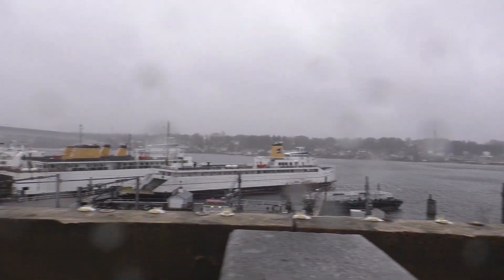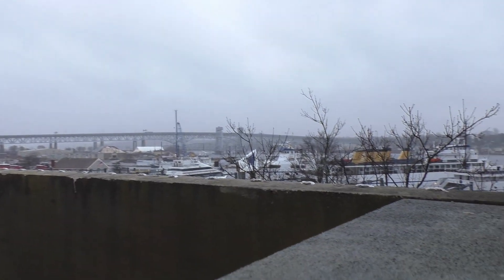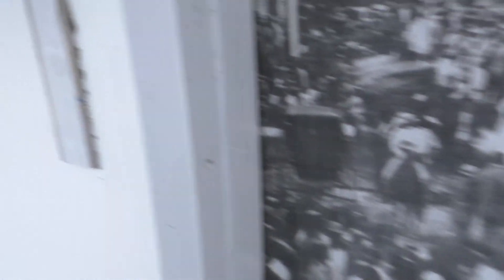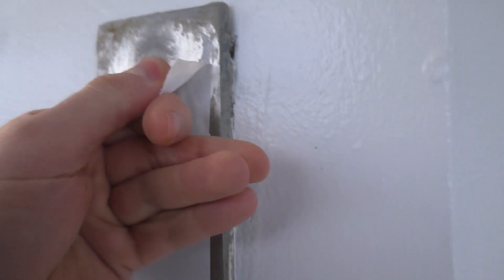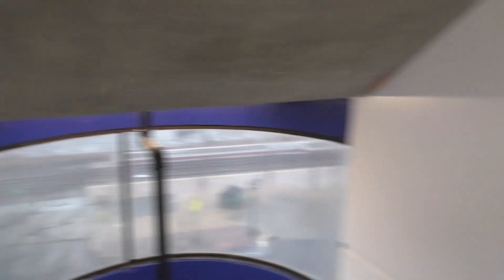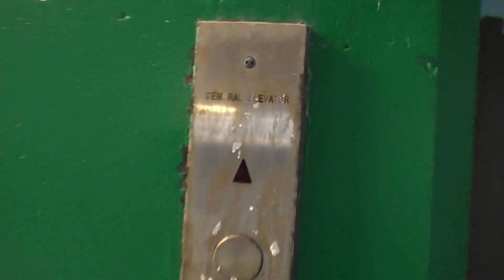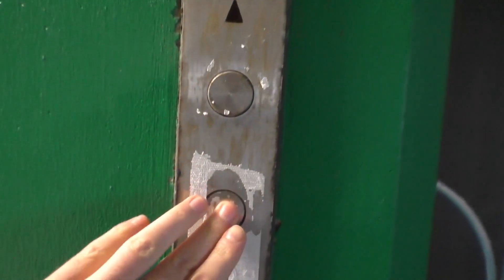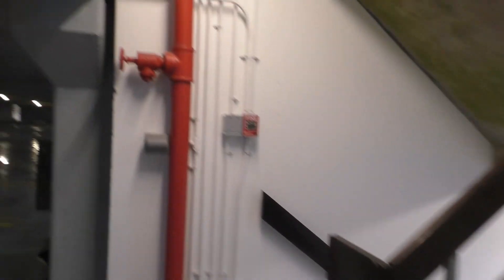RIP General Elevator at the Water St Garage, New London CT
Instead of maintaining/fixing their original elevator, this property made the odd decision to install a new elevator in a separate location! While it's too bad the original one isn't still operating (it looks like it had some character), I do appreciate the garage choosing to have their new elevator have a big window.

I got a kick out of the "Not an Elevator" sign. YES IT IS YOU CAN'T FOOL ME! LOL